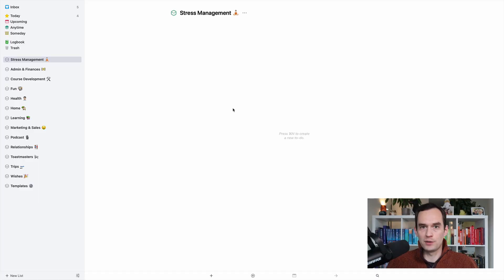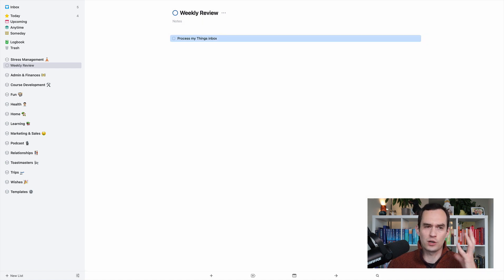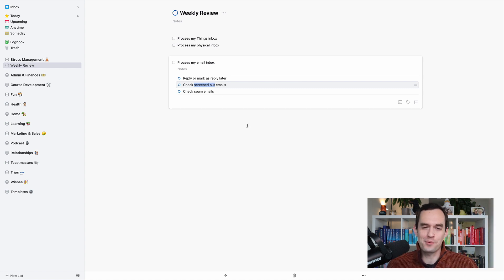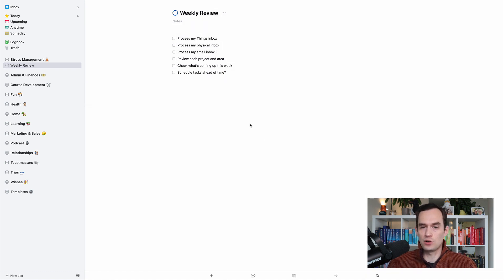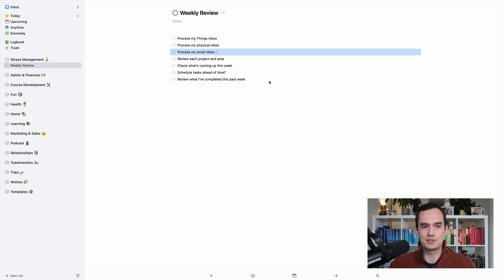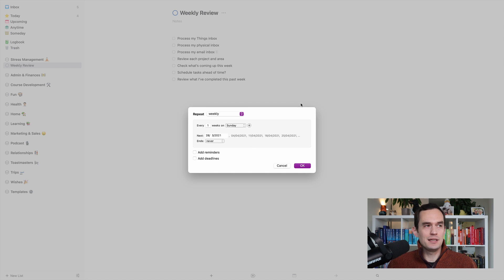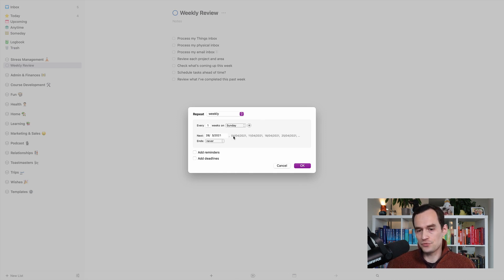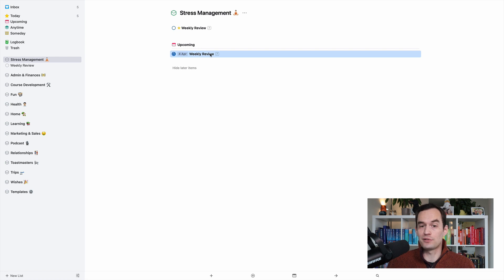Setting Up a Weekly Review Template in Things 3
Let’s set up a repeating project in Things 3 for your weekly review, so you can stay organized, lower your stress, and feel in control.